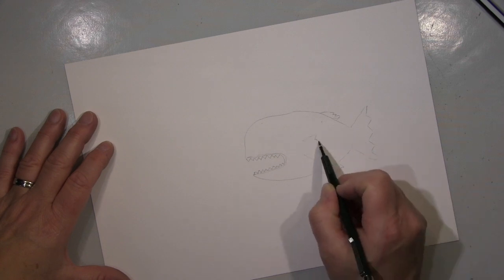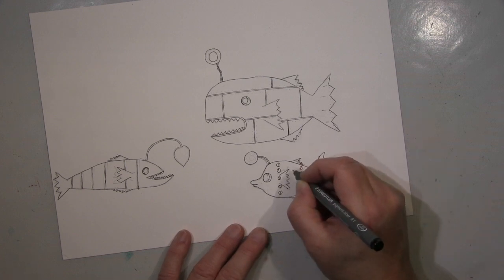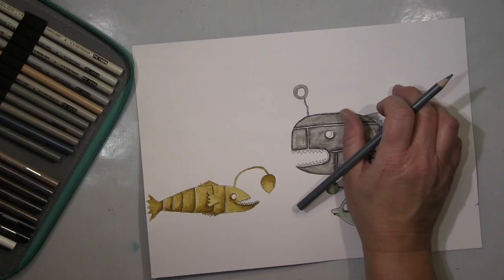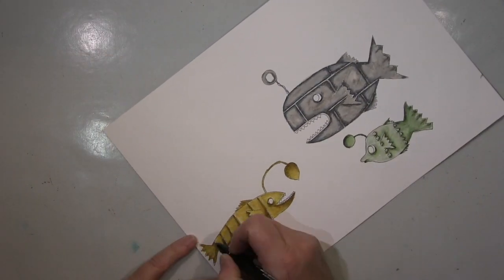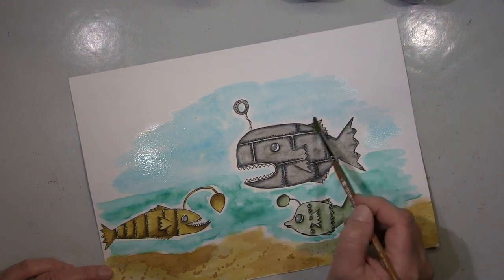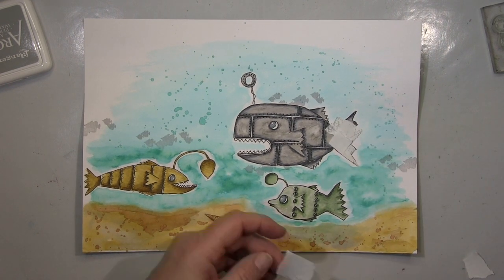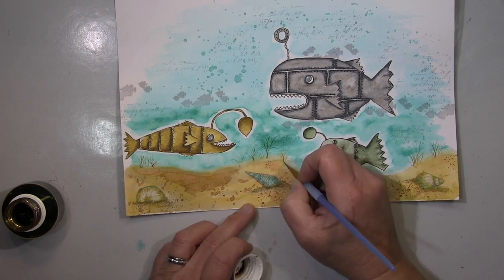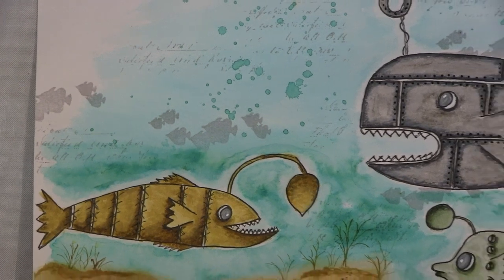Art journal page robo fish in mixed media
Just doing a bit of drawing ugly fish